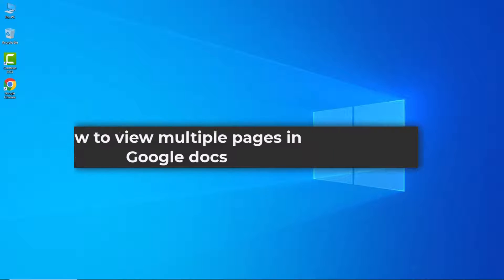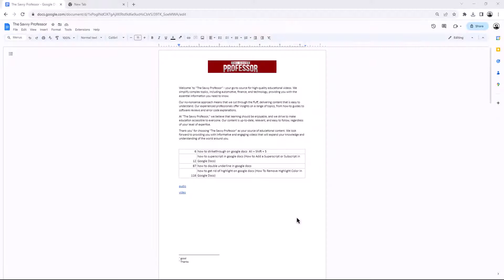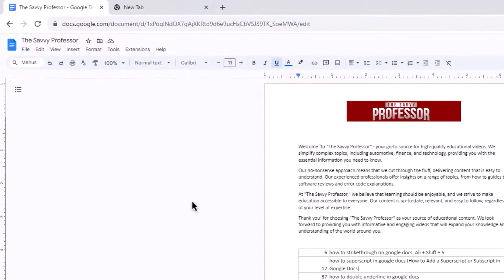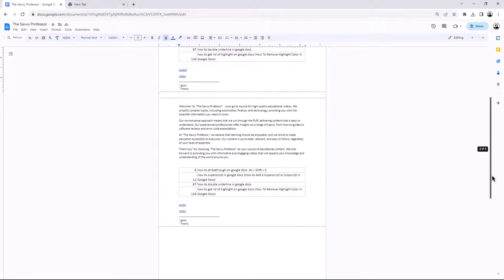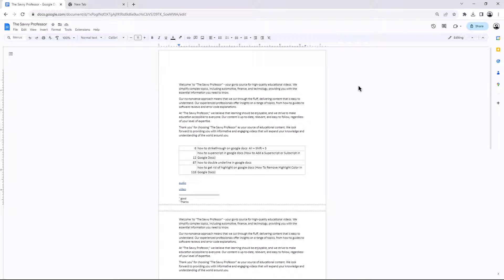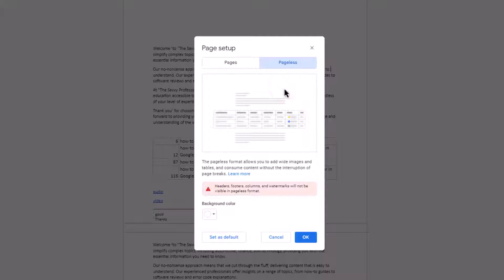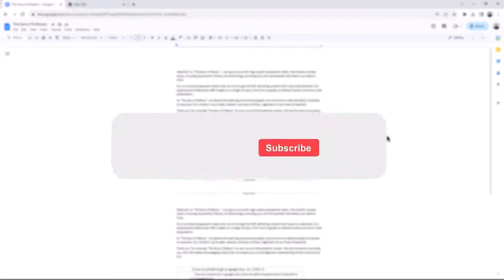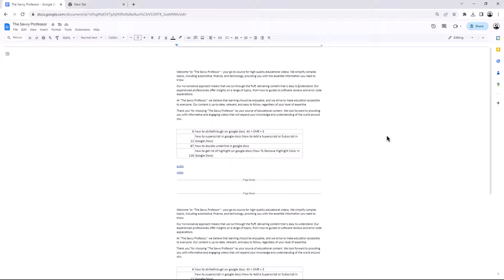How to View Multiple Pages in Google Docs (How to View Two Pages Side-by-Side in Google Docs)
How to View Multiple Pages in Google Docs (How to View Two Pages Side-by-Side in Google Docs). In this tutorial, you will learn how to view multiple pages in Google Docs.